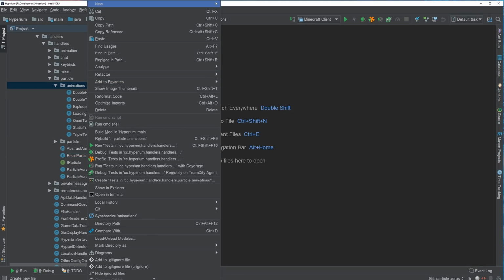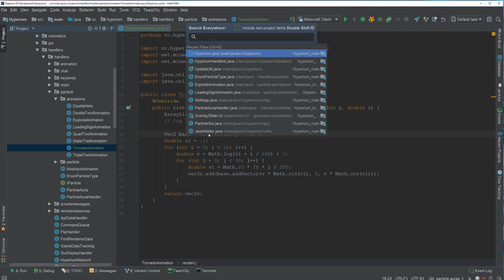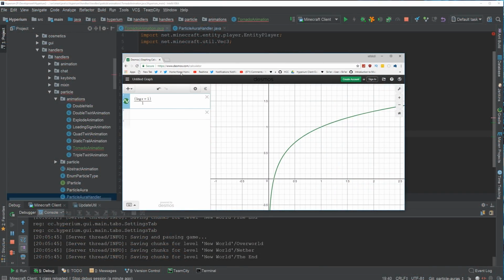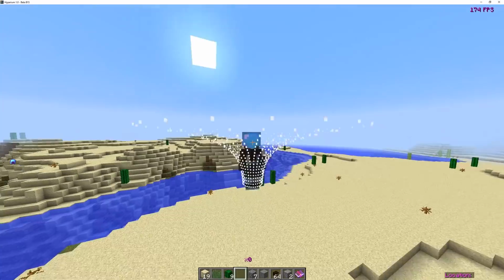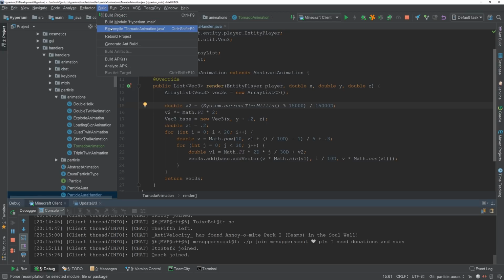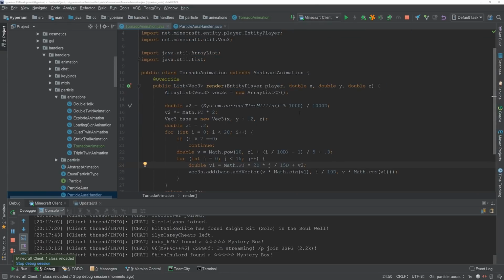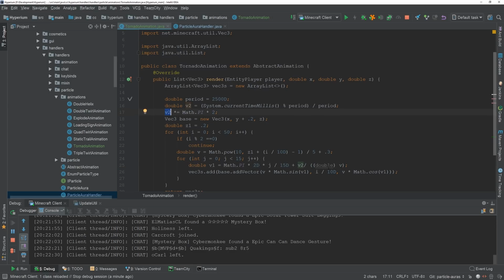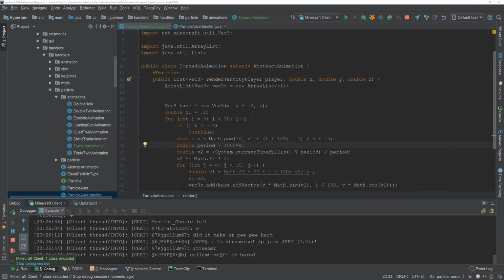Coding with Sk1er #1 :: Tornado in Minecraft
The client being worked on is Hyperium.

Texture pack: Apexay EUM 3 2.0, Tylarzz 50k by Apexay